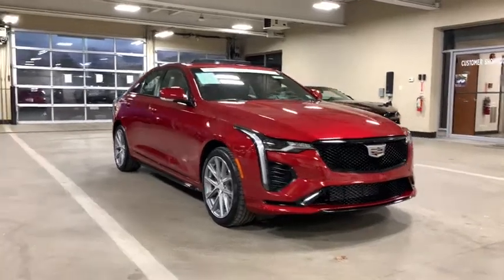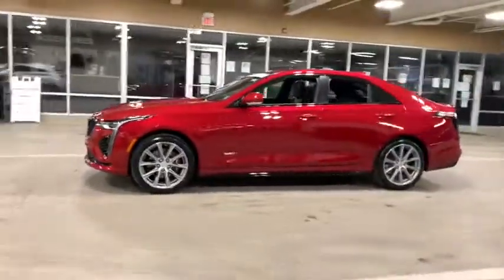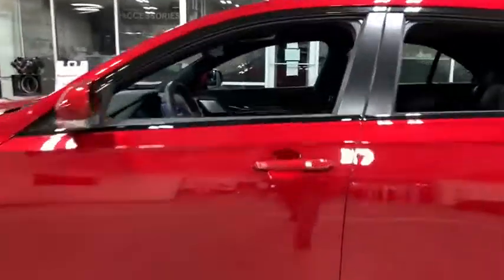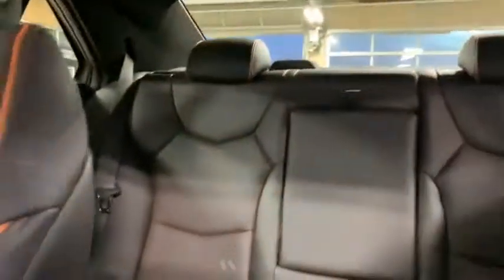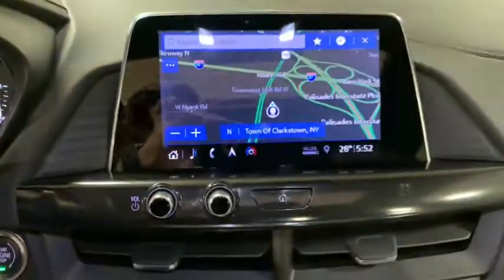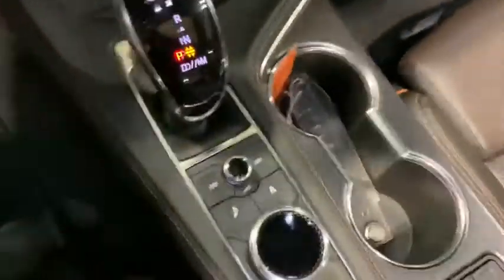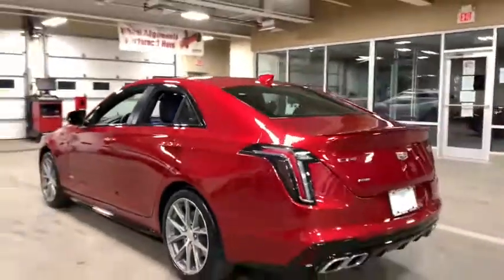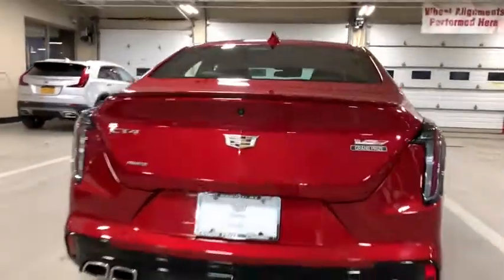2020 Cadillac CT4 Rockland County, Nanuet, New City, Orangeburg, Pearl River, NY B6811T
Red Used 2020 Cadillac CT4 available in Nanuet, New York at Grand Prize of Nanuet. Servicing the Rockland County, New City, Orangeburg, Pearl River, NY area.

Recent Arrival! 8 Diagonal Color Reconfigurable DIC Display Advanced Adaptive Cruise Control Air Ionizer Apple CarPlay/Android Auto Automatic Emergency Braking Automatic Heated Steering Wheel Bose Premium Surround Sound 14-Speaker System Climate Package Driver Assist Package Driver Awareness Plus Package Driver Power Lumbar Massage Seat Dual Digital Driver Information Center Display Electronic Cruise Control w/Set & Resume Speed Enhanced Automatic Emergency Braking Following Distance Indicator Front & Rear Park Assist Front Cornering Lamps Front dual zone A/C Front Lamp Turn Signal Front Lighting & Assist Package Front Passenger Power Lumbar Massage Seat HD Radio Head-Up Display Heated Driver & Front Passenger Seats IntelliBeam Automatic High Beam On/Off Lane Change Alert w/Side Blind Zone Alert Lane Keep Assist w/Lane Departure Warning LED Reflective Windshield Alert Memory seat Navigation & Bose Premium Audio Package Power Sunroof w/Express-Open & Venting Preferred Equipment Group 1SF Radio: Cadillac User Experience Radio: Cadillac User Experience w/Embedded Nav Rear Cross Traffic Alert Rear Park Assist Reverse Automatic Braking SiriusXM Radio Technology Package Ventilated Driver & Front Passenger Seats Wireless Charging. 2020 Cadillac CT4 V-Series Red Obsession Tintcoat AWD 10-Speed Automatic 2.7L Turbo  This vehicle is a cut above the rest...thats what makes it a Grand Prize GM Certified Pre-Owned vehicle. NYDMV 71014135 & 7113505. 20/28 City/Highway MPG
Stock Number: B6811T, VIN Number: 1G6DH5RL3L0123691, Style Name: AWD V-Series 4Dr Sedan, Make: Cadillac, Model: CT4, Model Year: 2020, Type: Sedan, Vehicle Trim: V-Series, Interior Color: Jet Black With Jet Black Accents, Exterior Color: Red, Body Type: Sedan, MPG Automatic City: 20, MPG Automatic Highway: 28, Engine Description: 2.7L Turbo, Fuel Type: Gasoline, Fuel Induction: DI, Valves Per Cylinder: 4, Aspiration: Turbocharged, 4WD Type: Full Time, Differential Limited Slip: Rear, Transmission: 10-Speed Automatic, Wheels Rims: Painted Alloy, Drive Train Type: AWD, Independent Suspension: Four-Wheel, Stabilizer Bar: Front And Rear, Clock, Compass, External Temp, Low Fuel Level, Tachometer, Front Wipers: Variable Intermittent, Rain Sensing, Rear Defogger, Antenna Type: Diversity, Mast, Audio System: AM/FM, HD Radio, Voice Operated, Touch Screen Display, Premium Brand: Bose, Speakers: 13, Drivers Height: Power, Drivers Lumbar: 4-Way Power Lumbar, Drivers Power: 18, Passenger Height: Power, Passenger Lumbar: 4-Way Power Lumbar, Passenger Power: 18, Seating Capacity: 5, Front Seat Type: Bucket, Upholstery: Leather-Trimmed, Center Armrest, Folding: Split, Center Console: Front Console With Armrest And Storage, Cruise Control, Cupholders: Front, Rear, Overhead Console: Front, Power Outlets: 12V Rear, 12V Front, Retained Accessory Power, Seatback Storage, Steering Adjustment: Tilt And Telescopic, Steering Power: Variable/Speed-Proportional, Steering Wheel Control: Audio, Cruise Control, Phone, Multi-Function, Paddle Shifter, Voice Control, Universal Remote Transmitter: Garage Door Opener, Auto Dimming Mirrors, Power Mirrors, Power Door Locks: Anti-Lockout, Auto-Locking, Windows: Power Windows, Phone: Voice Operated, Satellite Communication: Onstar, Memory Features Number of Drivers: 2 Driver, Air Conditioning: Automatic Climate Control, Air Filtration, Center Console Trim: Aluminum, Mats: Rear, Front, Reading Lights: Front, Rear, Shift Knob: Leather, Steering Wheel Trim: Leather, Vanity Mirrors: Dual Illuminating, Bumpers: Body-Color, Door Reinforcement: Side Impact Door Beams, ABS: 4-Wheel, Anti Theft System: Alarm, Engine Immobilizer, Brake Assist, Safety Locks, Daytime Running Light: LED, Headlights Auto Delay, Front Headrests: 2, Adjustable, Rear Headrests: 2, Adjustable, Safety Signal Mirrors, Safety Stability Control, Trunk Release, Driver and Passenger Airbag, Side Airbag, Stability Control, Front Head Room: 38.3 Inches, Front Hip Room: 53.0 Inches, Front Shoulder Room: 55.2 Inches, Front Leg Room: 42.4 Inches, Rear Head Room: 36.5 Inches, Rear Hip Room: 52.5 Inches, Rear Leg Room: 33.4 Inches, Rear Shoulder Room: 53.9 Inches, Luggage Capacity: 10.70 Cu.Ft., Maximum Seating: 5, Length: 187.20 Inches, W